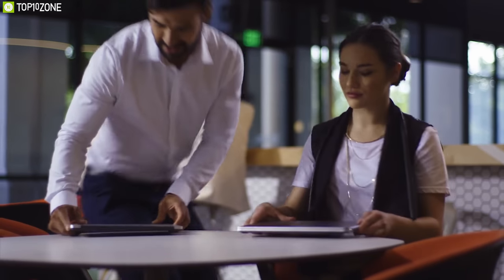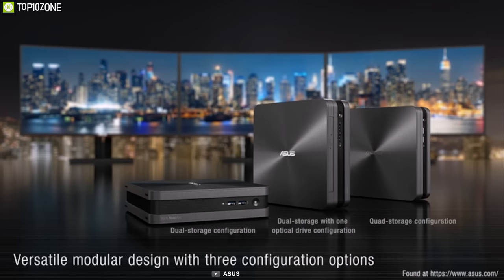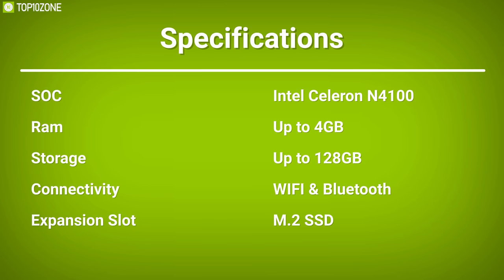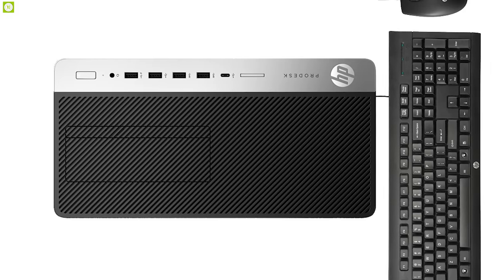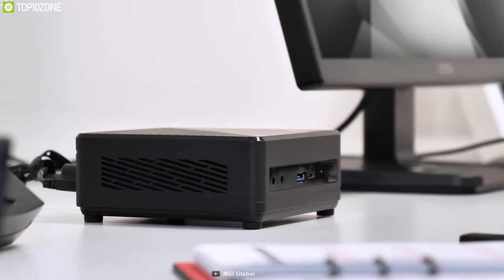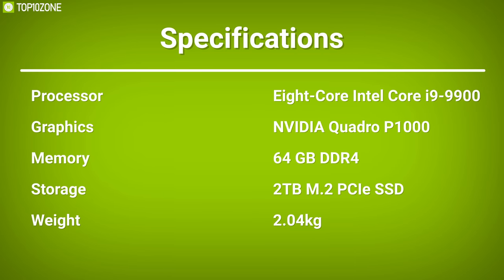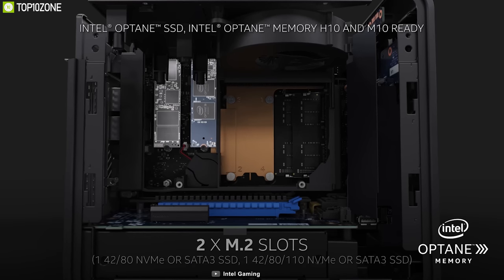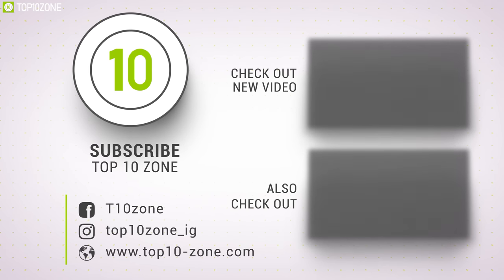Top 10 Best Ultimate Desktop Mini PC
Top 10 Best Mini PC that are super compact and powerful to get your jobs done without a hiccup!

1. Asus ProArt PA90 Mini PC 16:17​

2. Intel NUC 9 Extreme Kit 14:45​

3. Apple Mac mini 2020 13:17​

4. HP Z2 Mini G4 Workstation 11:36​

5. MSI Cubi 5 10M 10:00​

6. Lenovo Legion C530 Mini Gaming PC 08:32​

7. HP ProDesk 600 G5 Small Form Factor PC 07:06​

8. Intel NUC 10 Performance kit 05:42​

9. ECS LIVA Z & LIVA Q2 minipc (Sponsored) 02:57​
Amazon Link (LIVA Z)
Amazon Link (LIVA Q2)

10. ASUS VivoMini VC65-C1 01:04​